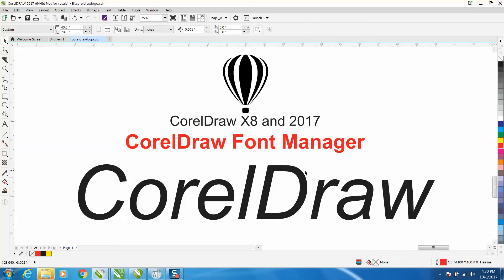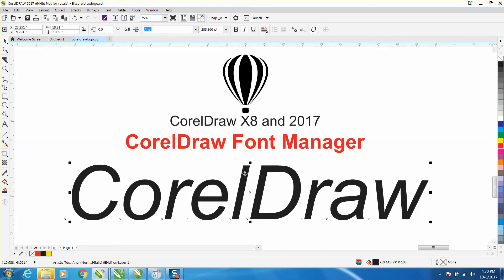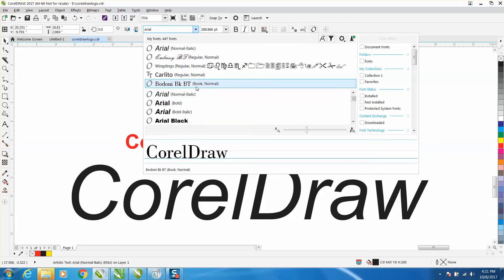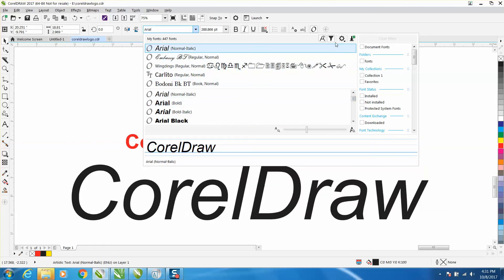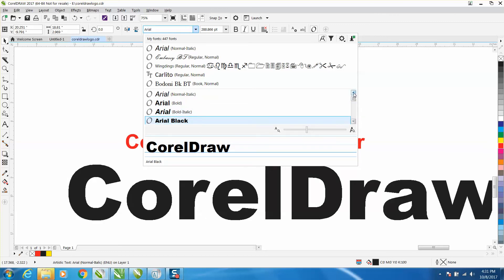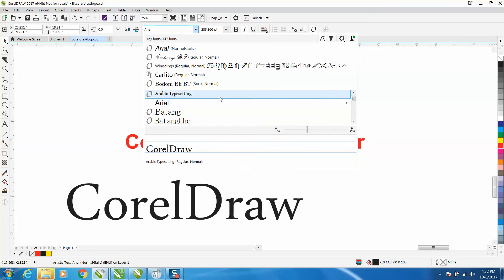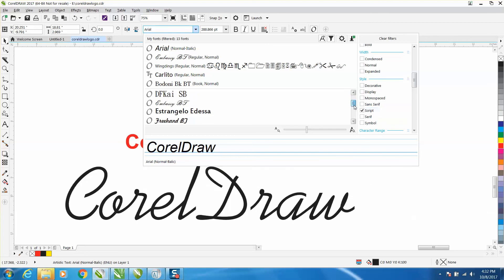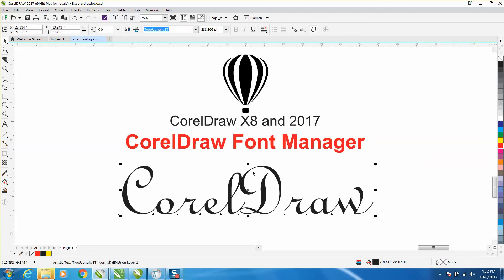Corel Draw Tips & Tricks X8 & 2017 Font Manager Part 3